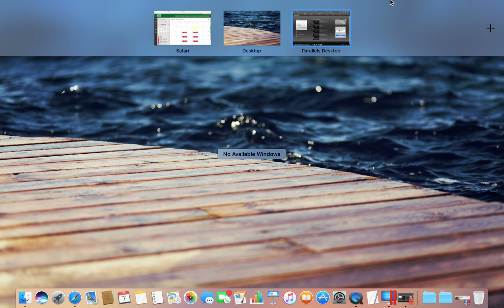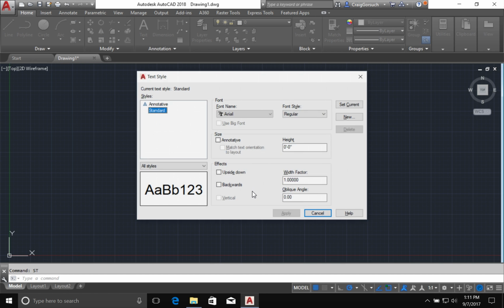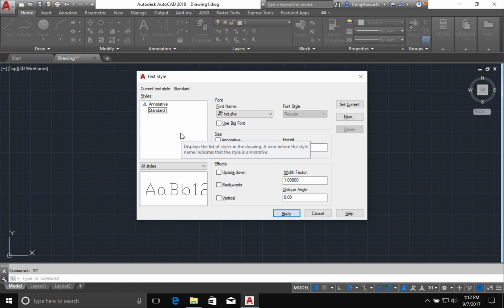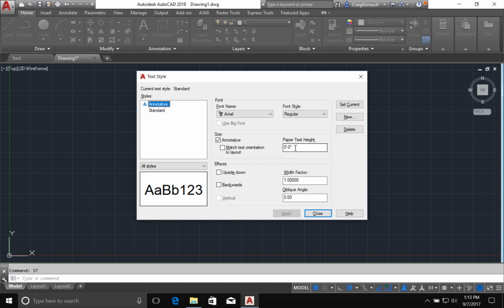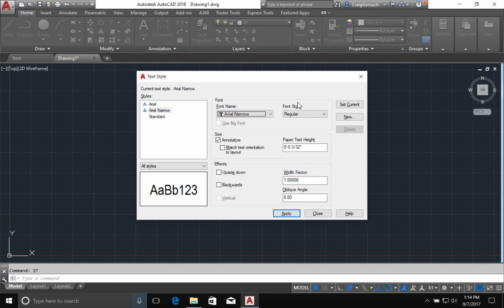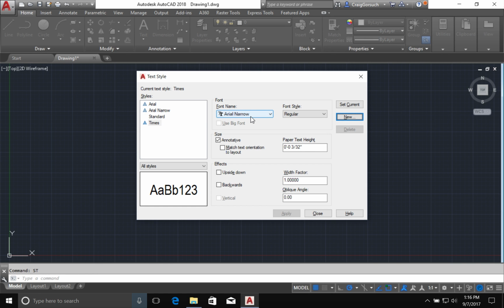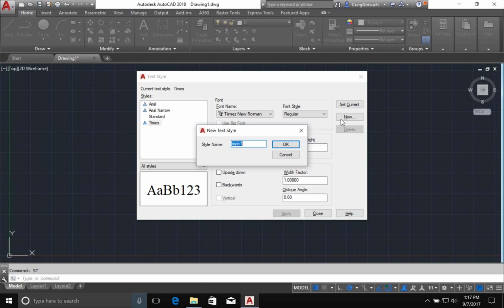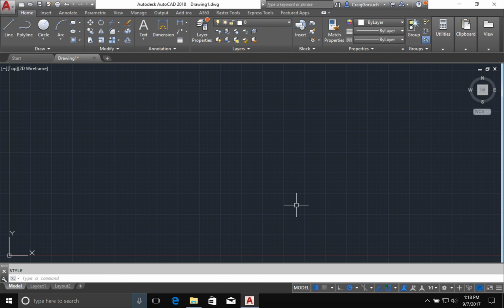4-1 Text Styles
Creating our in-class Template
Setting Text Styles